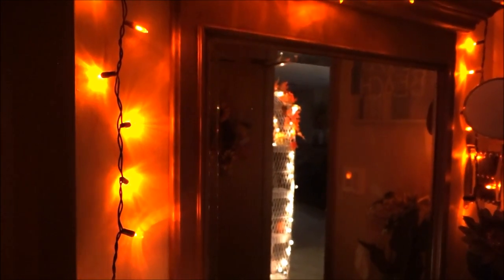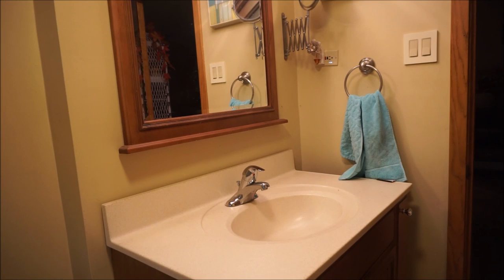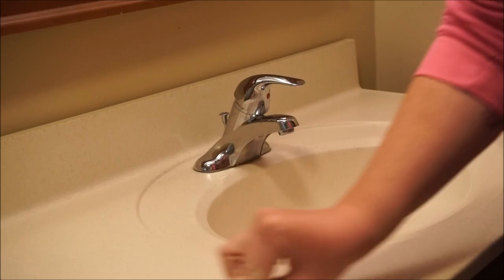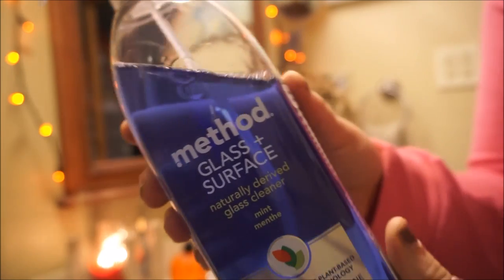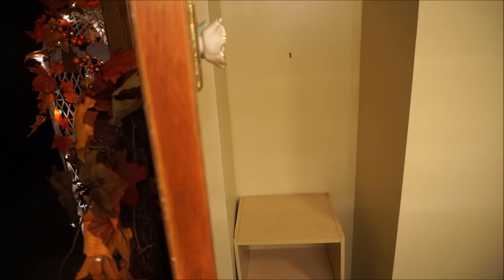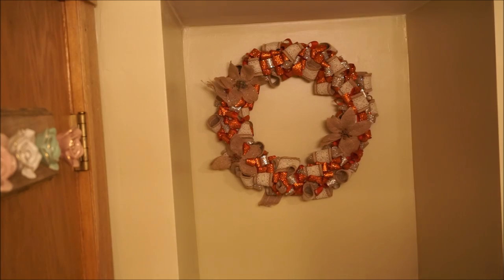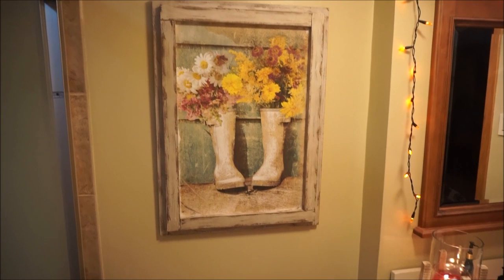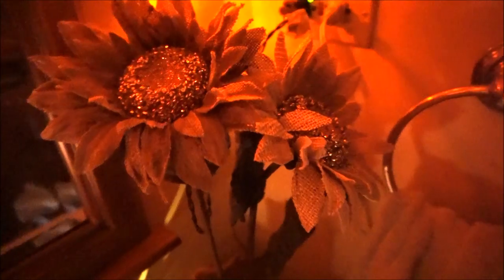Speed Clean & Decorate with Me! Bathroom | Fall Autumn 2016 Decor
Hey everyone!!!

Home Videos:
1) D.I.Y. Kitchen Cabinet Lighting: A Warm Ambiance
2) Home Tour: The Man Cave
3) Updating Furniture: New Paint & New Hardware!
4) Spring Clean & Declutter with Me!
5) My Cleaning Routine: Monday-Sunday
6) My Organization: Beauty Supplies
7) My Organization: Office Supplies
8) My Organization: Craft Supplies
9) My Organization: Apparel & Accessories
10) My Organization: Children's Clothing
11) My Organization: Husband's Clothing
12) D.I.Y. Photo Booth
13) Garage Organization & Clean Out
14) Home Tour: Summer Edition
15) Home Improvements & Additions
16) D.I.Y. In-ground Fire-pit
17) Summer Home Tour
18) Laundry Room Tour & Organization
19) My Cleaning Routine: Monthly
20) Outside Summer Decor
21) Decorate for Fall with Me!
22) Autumn Home Tour - Inside and Out!
23) Halloween Home Tour - Inside and Out!
24) Painting Wooden Wall

Wedding Videos:
1) DIY Tiny Bows
2) After The Wedding: Shadow Boxes!
3) Wedding Binder Review
4) My Wedding Dress
5) After The Wedding: Our Lives Now
6) How I'm Reusing Our Wedding Decor & Gifts
7) Wedding Q+A
8) Our Wedding Day Video

Haul Videos:
1) Target Haul
2) Home Goods Haul
3) Fall Home Decor Haul
4) Scentsy Haul

Review Videos:
1) Erin Condren Set Up
2) Cize Review
3) Essential Oils

Monthly Videos:
1) Monthly Lifestyle Favorites
2) Ipsy Unbagging

Random Videos:
1) Q+A: Your Questions, My Answers!
2) My Scrapbook Supplies
3) My Coffee Mug Collection
4) How I Curl My Hair
5) My Scrapbook Supplies: Project Life
6) My Planner Supplies
7) Plan With Me!
8) Morning Routine
9) Night Time Routine
10) Exercise Routine
11) Fall Fashion Haul

Tag Videos:
1) Husband Tag
2) Home Sweet Home Tag
3) Fall Tag

Fashion Videos:
1) Spring Fashion Essentials

Recipe Videos:
1) My Favorite Smoothie Recipes
2) Water Infused Recipes
3) Hooters Chicken Recipe

D.I.Y. Videos
1) Bath & Body Works Candle Sleeve
2) Autumn Wreath
3) Farmhouse Vase